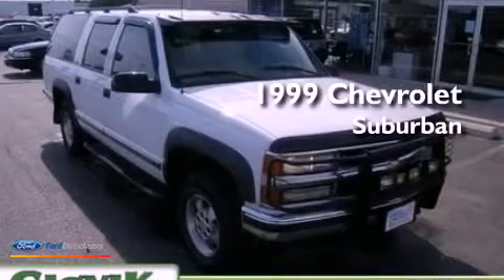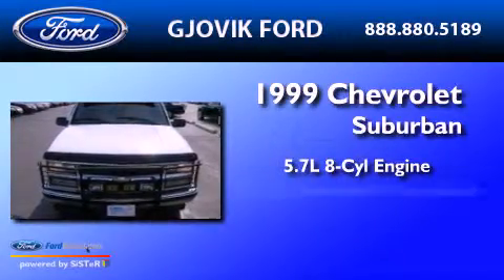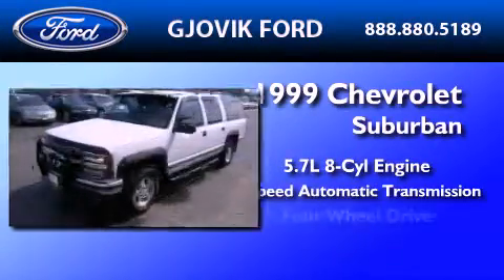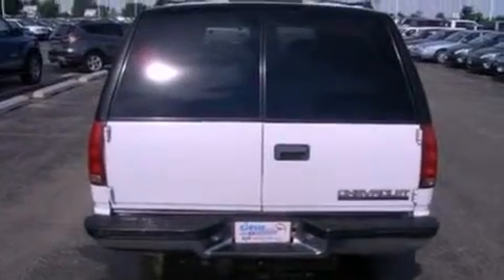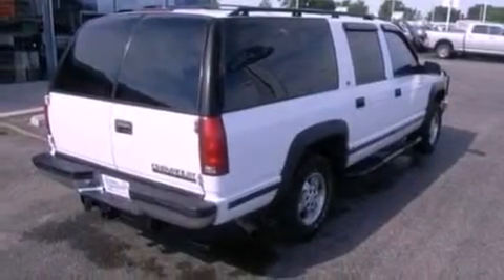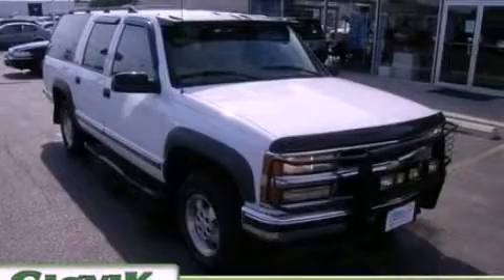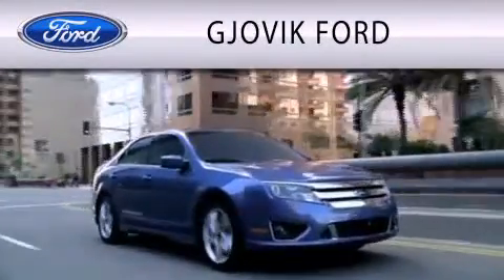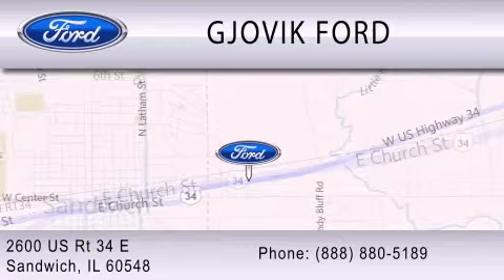1999 Chevrolet Suburban Sandwich IL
Year : 1999
 Make : Chevrolet
 Model : Suburban
 Engine : 5.7L V8 16V MPFI OHV
 Trans . : 4-SPEED AUTOMATIC
 Exterior : WHITE
 Miles : 140,910

 Stock : 89331